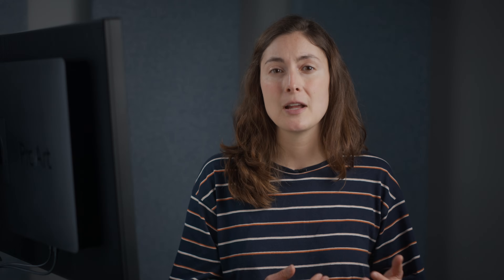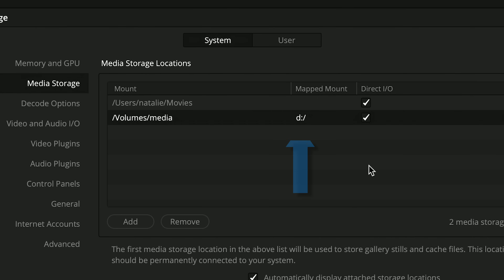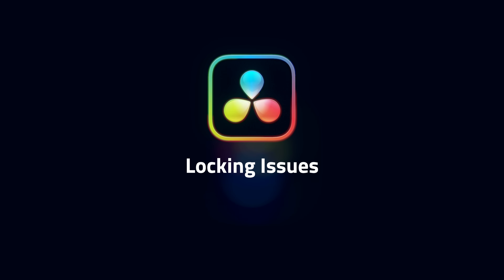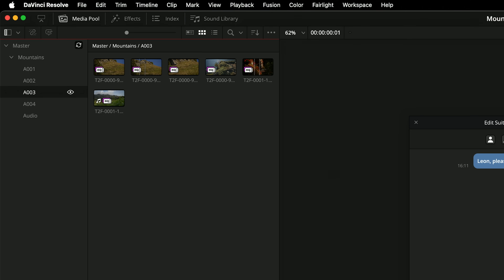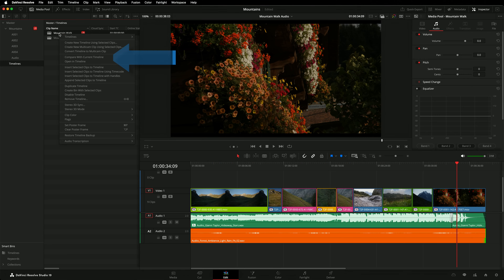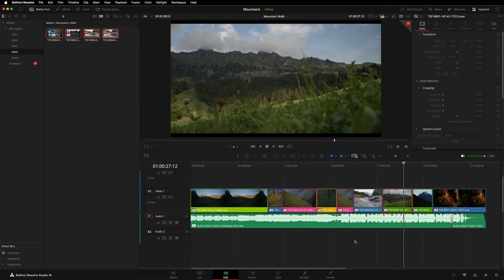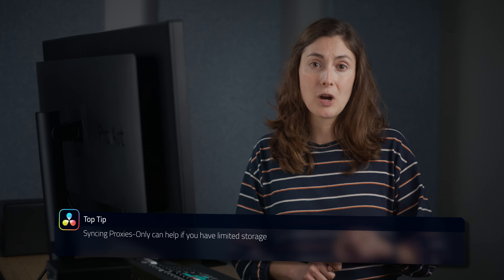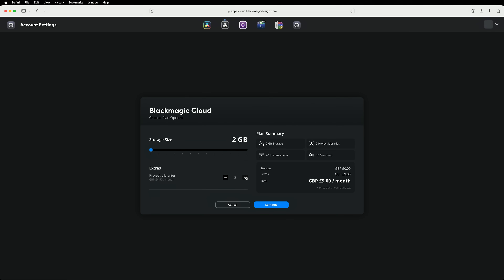AVOID these 5 MISTAKES when Using Blackmagic CLOUD - DaVinci Resolve Collaboration Tutorial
🔥💻 Join our awesome course!

Avoid making these common mistakes when working in Blackmagic Cloud!

00:00 Intro
00:19 Relinking
02:39 Locking
05:33 Space
08:05 Access
08:58 Outro